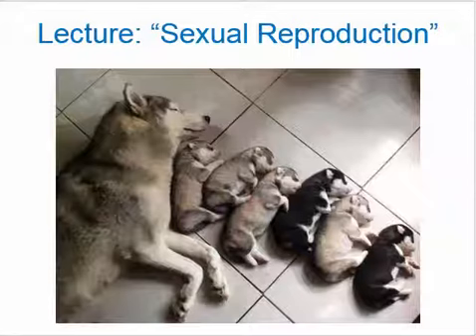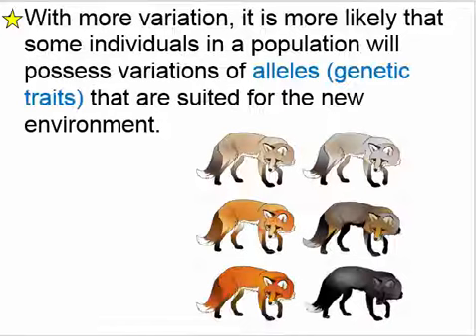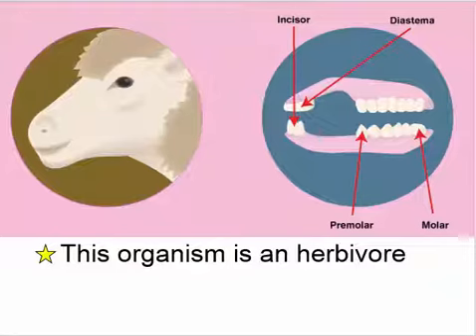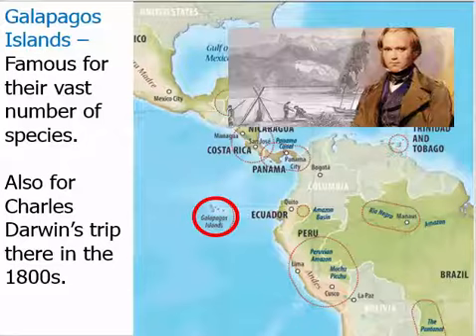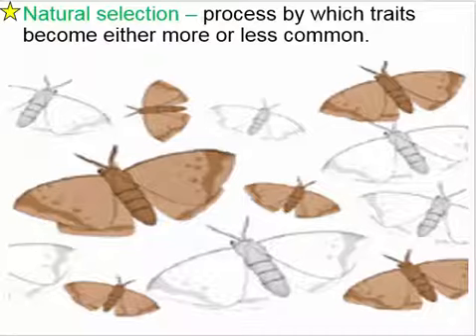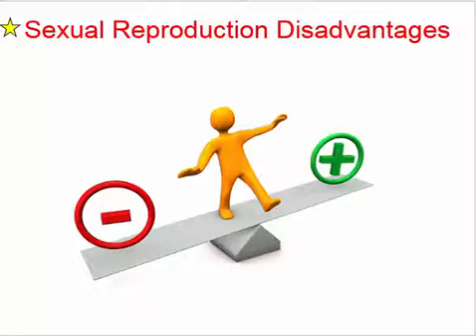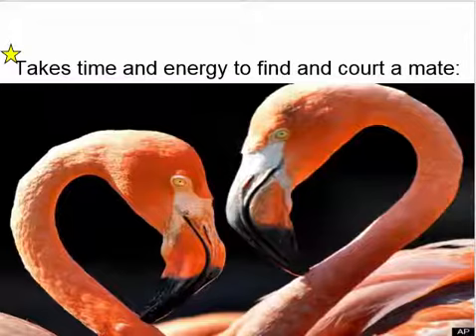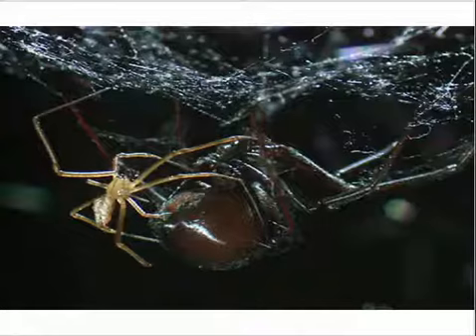Sexual Reproduction Lecture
Discuss the advantages and disadvantages of species that employ sexual reproduction strategies.